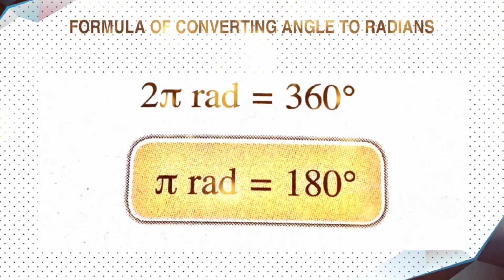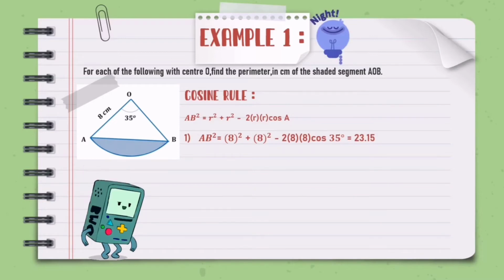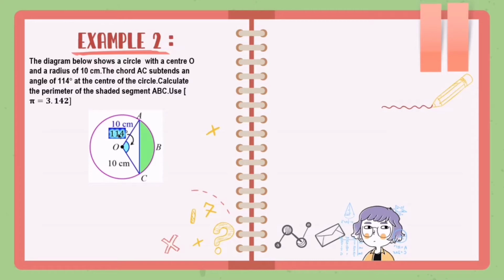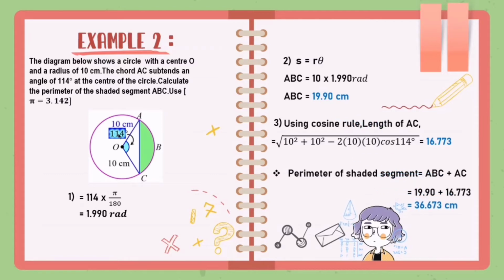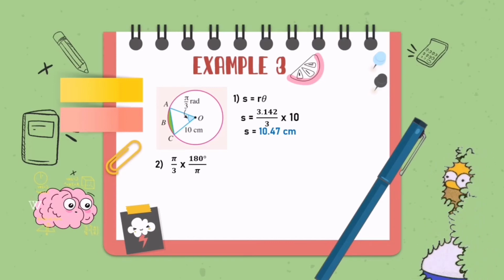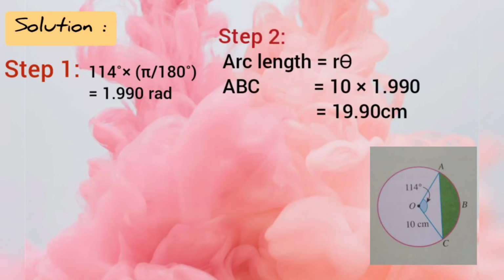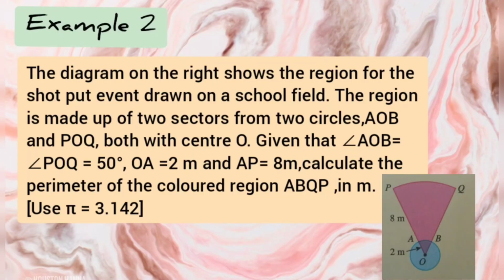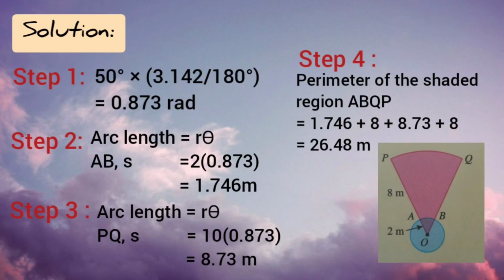Perimeter of Segment (ADDMATH)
Hope this video is useful for you.😊😊😊